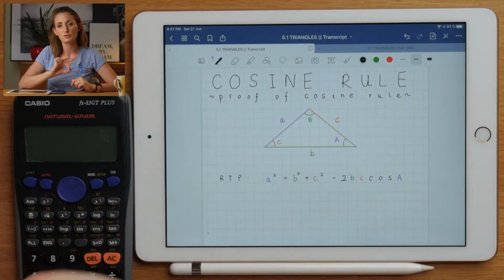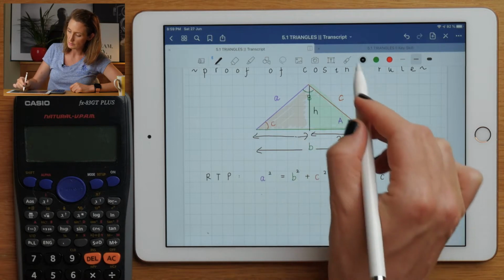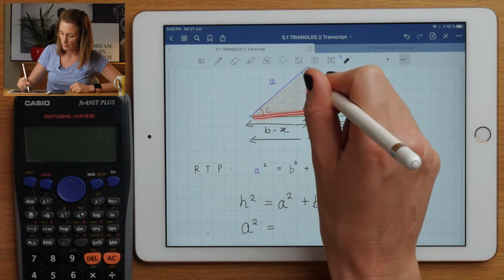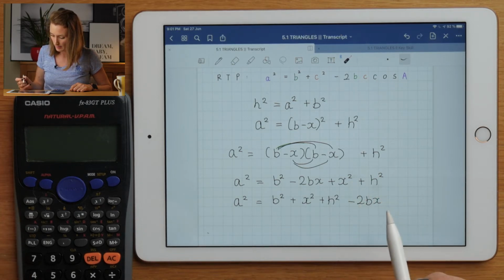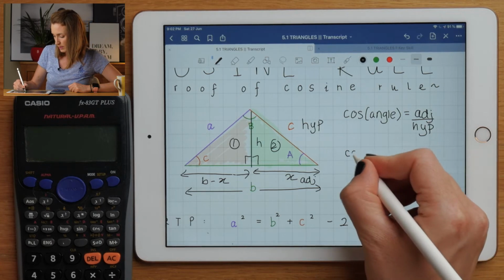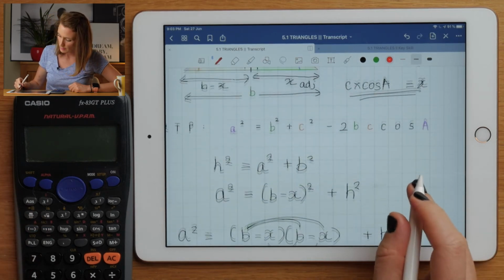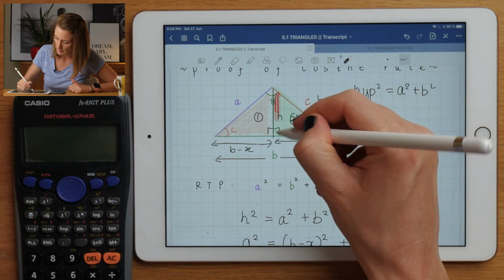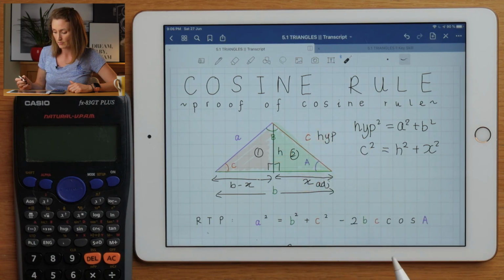Cosine Rule; a comprehensive proof of where the formula comes from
Want to learn the proof of the Cosine Rule in 5 minutes?!! Let's GO!

⏰timecodes⏰
0:00 intro
0:19 proof of the Cosine Rule

F A C E B O O K